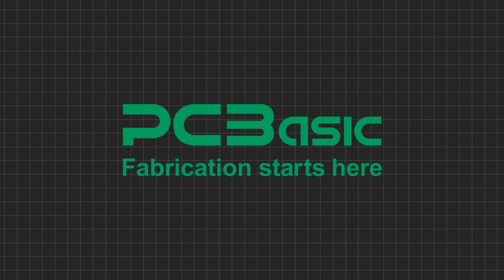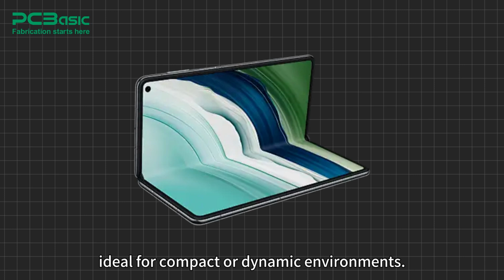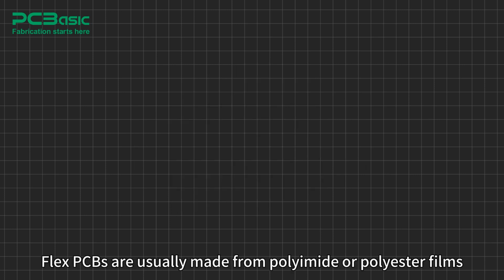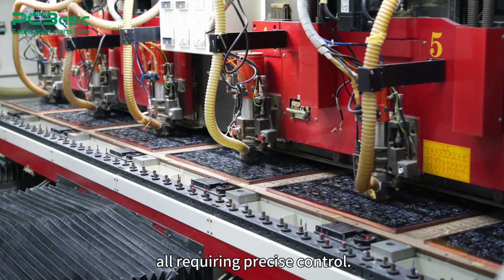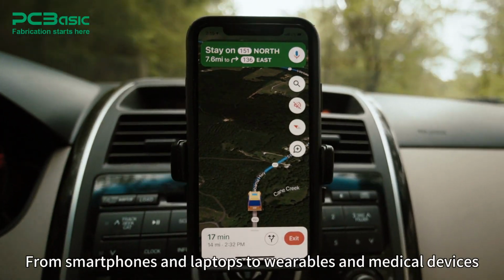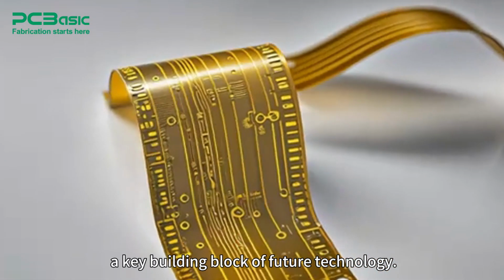Why Flex PCBs Are the Future | The Secret Behind Every Bendable Device!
Flex PCBs are changing everything — delivering ultra-thin, bendable, and lightweight solutions for next-gen tech! 📱✨

In this video, discover:

How flexible circuits are made

Why smartphones, wearables, and medical devices rely on flex PCBs

Real-world examples of flexible technology that you use every day

Looking to build your next innovation?